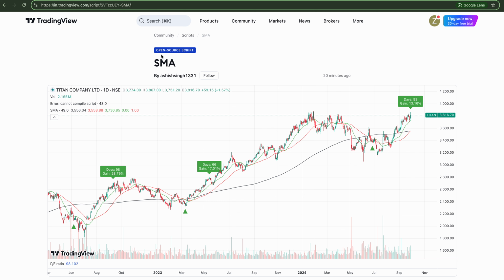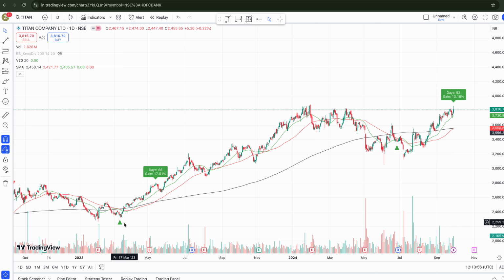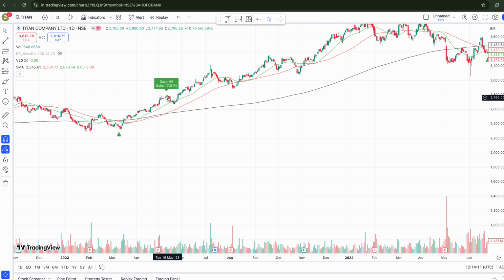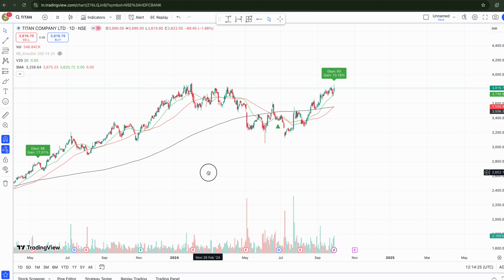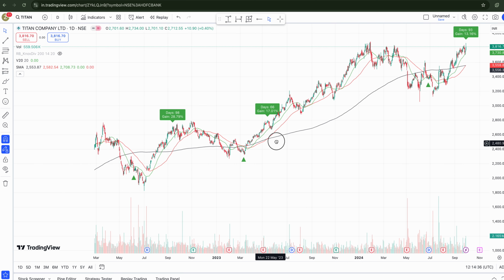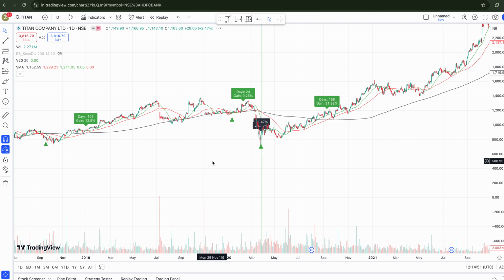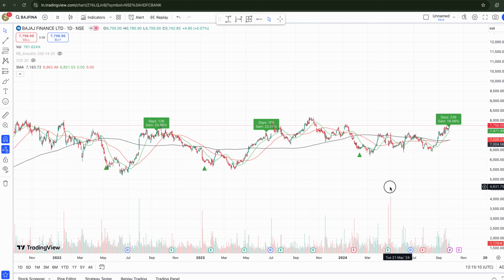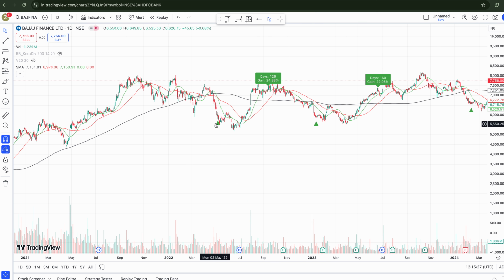Simple moving average indicator on Trading view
SMA Indicator
This indicator is designed to help traders make informed decisions by identifying buy and sell signals using three key Simple Moving Averages (SMAs): 200-day, 50-day, and 20-day. It also tracks the actual number of calendar days between buy and sell signals, as well as the percentage gain or loss for each trade. The indicator visually plots key moments on the chart, helping traders with trend analysis, entry/exit points, and strategy backtesting.

Three Simple Moving Averages:

200-day SMA: A widely used long-term trend indicator plotted in black.
50-day SMA: A mid-term trend indicator plotted in red.
20-day SMA: A short-term trend indicator plotted in green.

Buy Signal: A buy signal is generated when the following conditions are met:
The current price is below the 200-day, 50-day, and 20-day SMAs.
The 200-day SMA is greater than the 50-day SMA, and the 50-day SMA is greater than the 20-day SMA. This condition signals a potential buying opportunity, indicating that the price may be undervalued relative to its moving averages.

Sell Signal: A sell signal is generated when the following conditions are met:
The current price is above the 200-day, 50-day, and 20-day SMAs.
The 200-day SMA is less than the 50-day SMA, and the 50-day SMA is less than the 20-day SMA. This condition signals a potential selling opportunity, indicating that the price may be overextended.
Percentage Gain/Loss Calculation:

The indicator automatically calculates the percentage gain or loss between the buy and sell points.
The percentage gain or loss is displayed as a label on the chart once the sell signal is triggered.

Days Between Buy and Sell:
The indicator calculates the exact number of calendar days between the buy and sell signals.
This allows traders to track the length of each trade and understand the time taken for each position to realize a profit or loss.
The number of days is displayed on the label alongside the percentage gain or loss.

Dynamic Label with Color Coding:
Green Label: Indicates a positive trade (profit/gain).
Red Label: Indicates a negative trade (loss).
The labels appear well above the candles to ensure they are not hidden behind price action, making it easy to visualize key data points.
How to Use:

Buy Opportunities: When a buy signal is triggered (green triangle), the price is expected to rise from a low point relative to the moving averages. This could be an ideal entry point for long trades.

Sell Opportunities: When a sell signal is triggered (red triangle), the price may have peaked and is expected to reverse. This could be an ideal exit point for locking in profits or minimizing potential losses.

Tracking Performance: After each sell signal, traders can view the number of days the trade was held and the percentage gain or loss directly on the chart. This allows for easy review of trade performance and decision-making based on historical data.

Ideal For:
Trend-following traders looking to identify long and short-term trends.
Traders who want to visualize and optimize entry/exit points based on moving averages.
Traders who prefer clear, data-driven insights such as days between trades and percentage gains or losses.
Backtesting strategies that involve buy and sell decisions based on key SMAs.